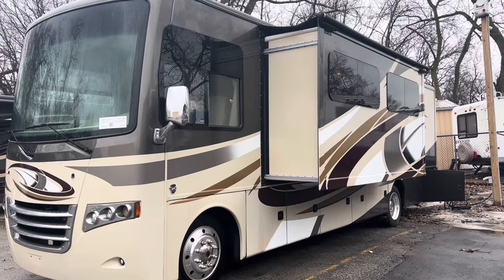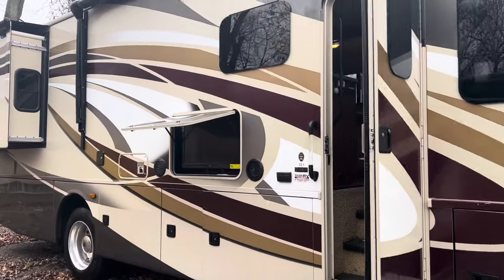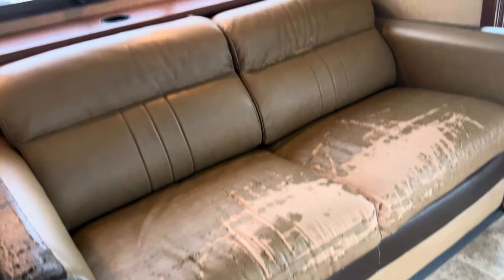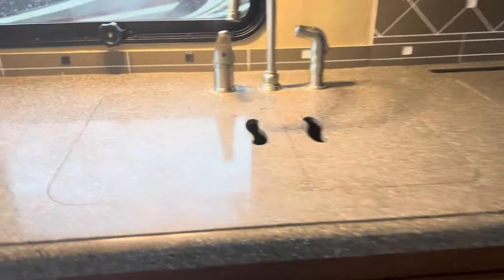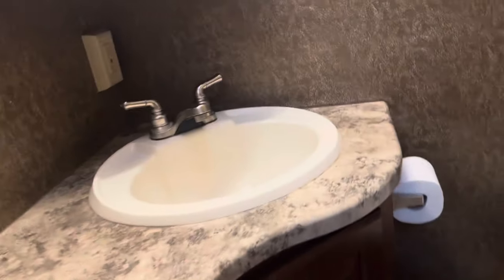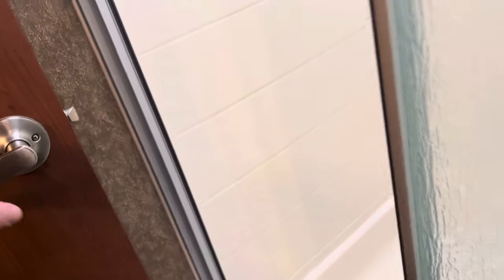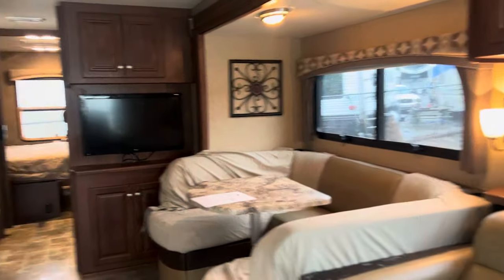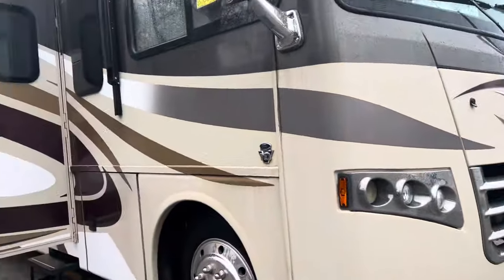2015 Miramar 32.1 Class A Gas Motorhome $59,995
2015 Miramar 32.1 Class A Gas Motorhome. Ford  V10 Only 42k Miles.
Excellent Condition other than “peeling” Flexsteele seats. This is going to be an excellent coach, 2 Slides, outside tv.